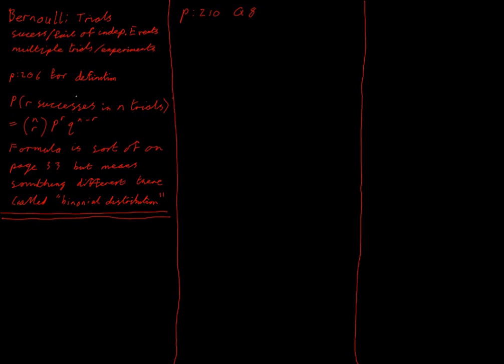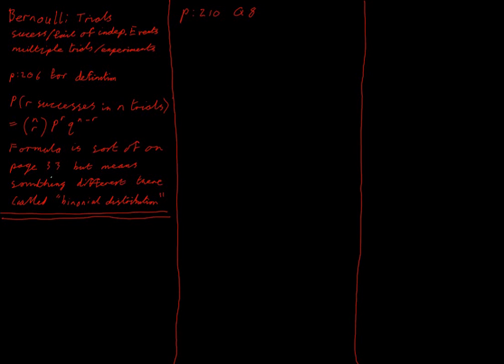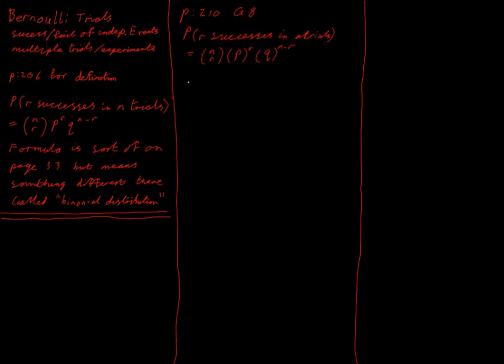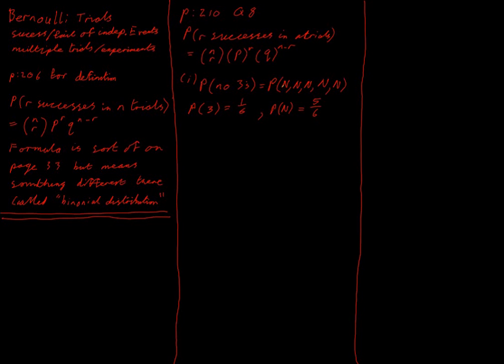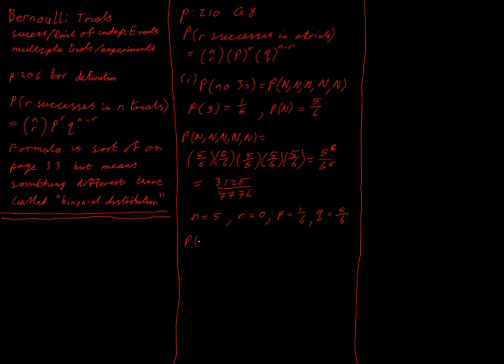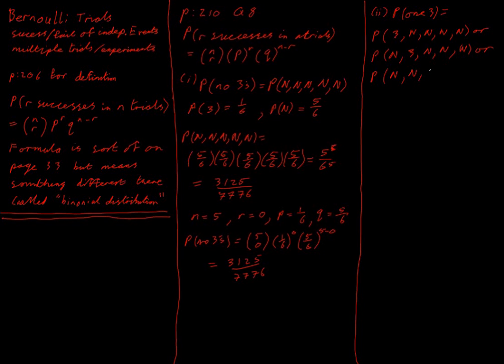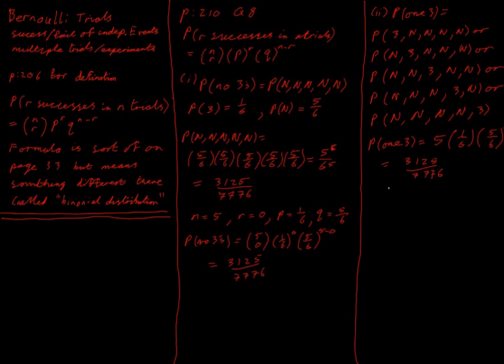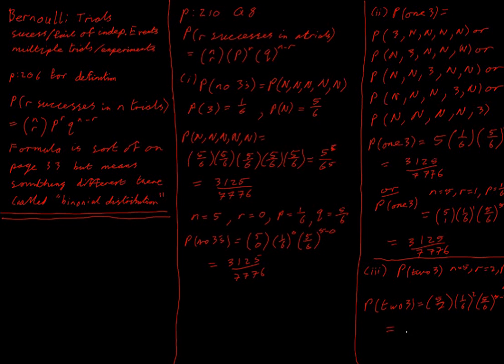Bernoulli Trials 1